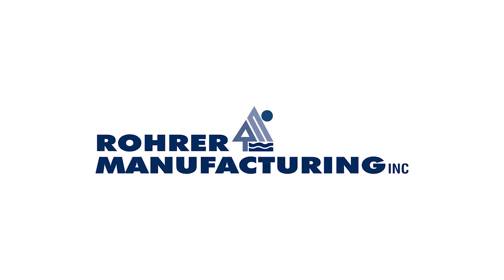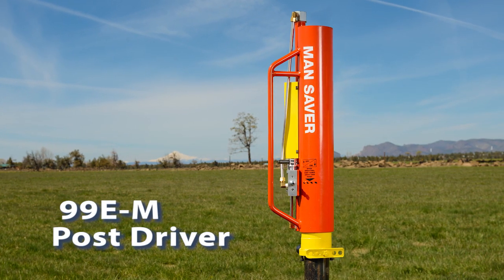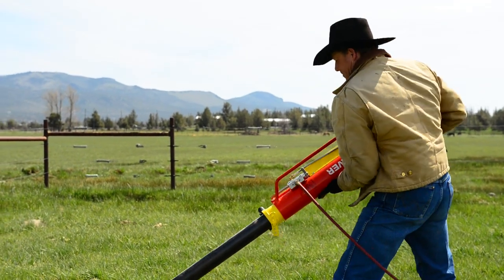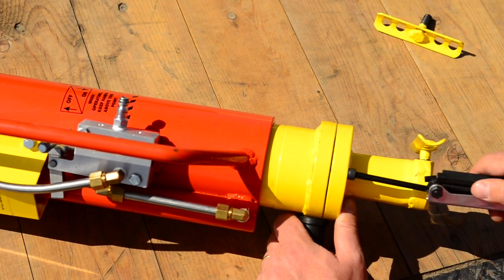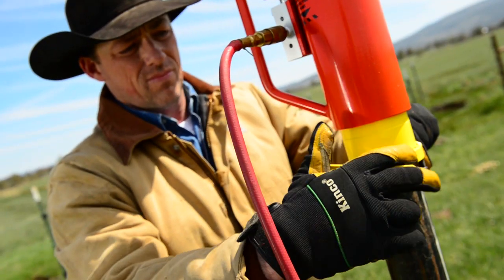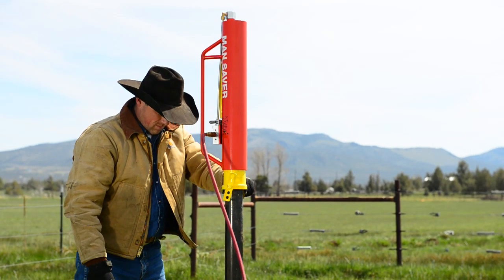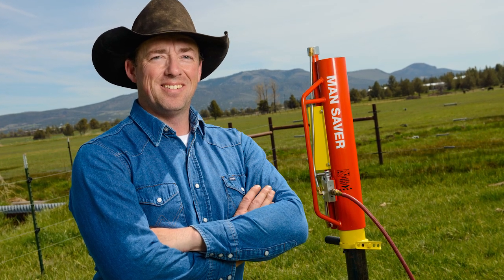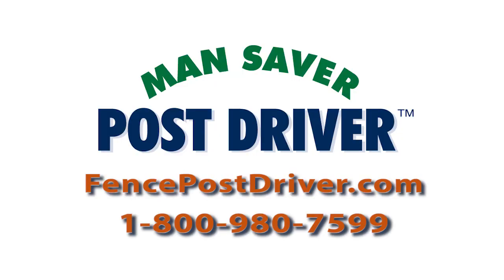NEW 99E-M Post Driver Video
This pneumatic post driver runs off any small air compressor that delivers at least 3.5 CFM at 100 PSI. Count on the Man Saver Post Driver to help you with t posts, fence posts and more.